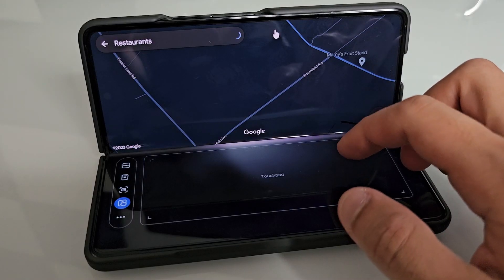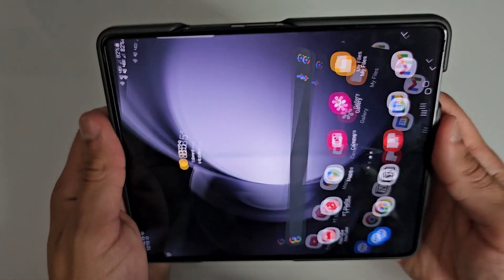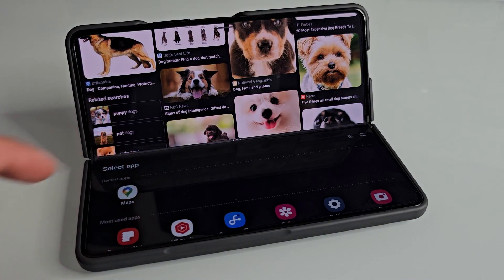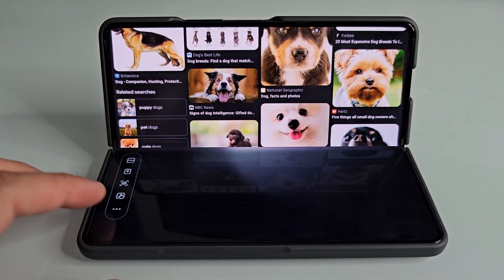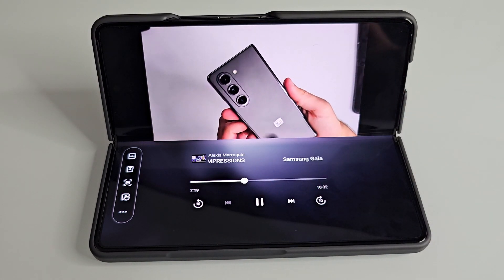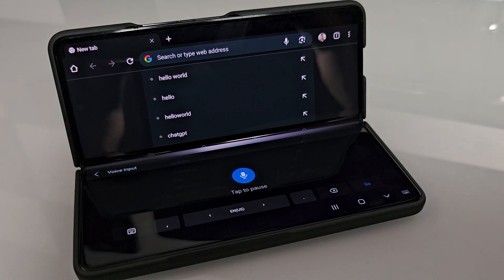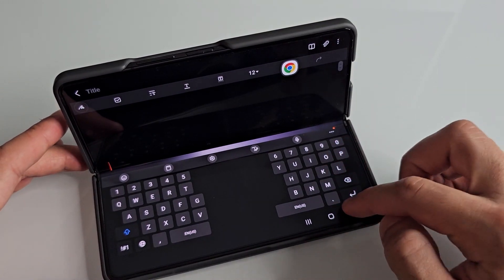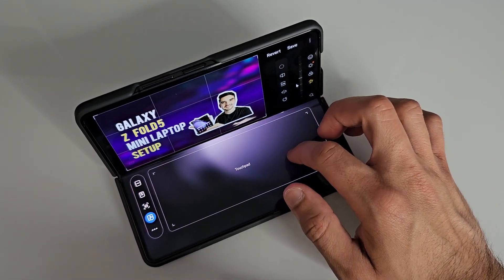Laptop Mode! How to use Flex Mode Panel Galaxy Z Fold 5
What's up everyone, in this video, I'll show you how to use Flex Mode Panel (AKA Laptop Mode!) on the Galaxy Z Fold 5

Chapters:
0:00 - Intro
0:17 - What is Flex Mode Panel?
0:39 - How to enable in settings
0:54 - How to activate Flex Mode Panel
1:31 - Touchpad
1:52 - Split apps
2:05 - Notification Center
2:29 - Screenshot
2:40 - Toggle on/off touchpad
2:52 - More options - Adjust brightness, volume, settings
3:10 - How to exit Flex Mode Panel
3:25 - App support
3:33 - Streaming & Media Controls
4:26 - How to type using Flex Mode Panel
4:54 - Camera
5:09 - Limitations
5:21 - Workaround
6:15 - Final Thoughts